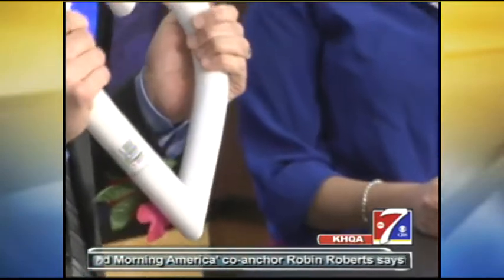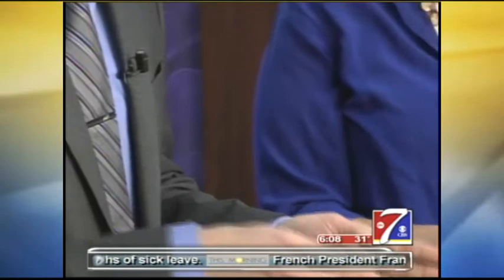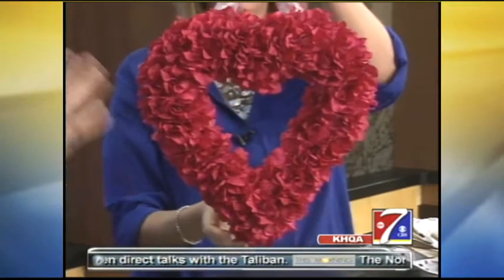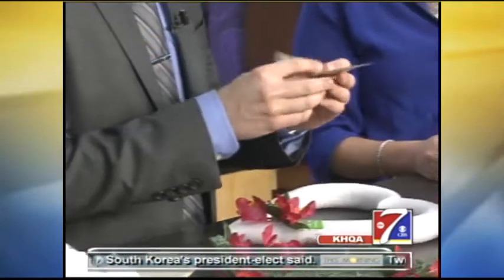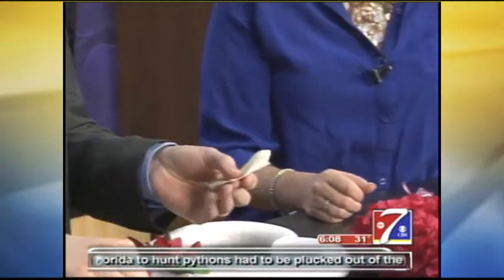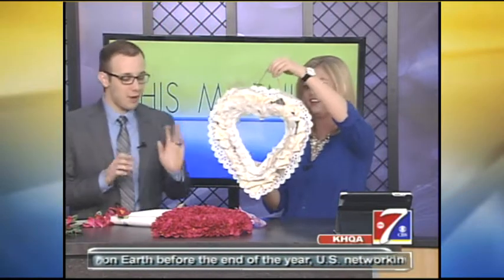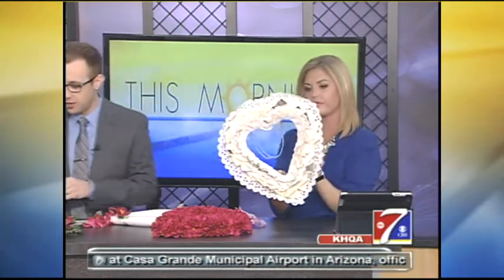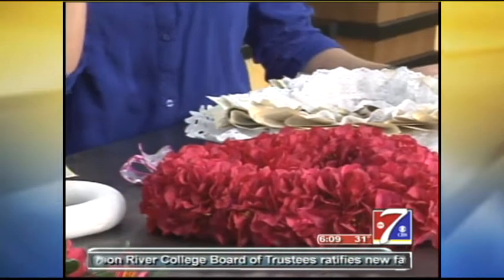Chris Taylor has Valentine's Day decorations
Chris Taylor from Reconsumed4U joins KHQA This Morning with some decorating tips on KHQA This Morning. You can find more from Chris at Facebook.com/Reconsumed4U